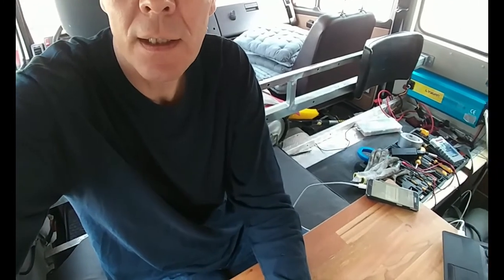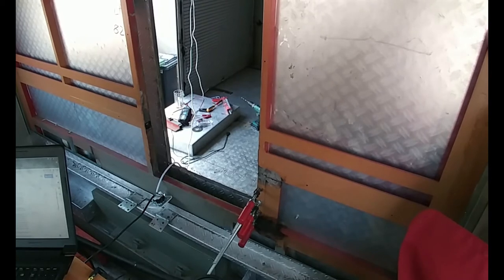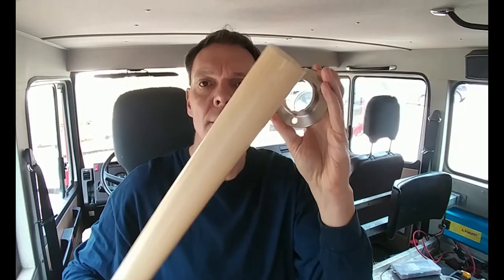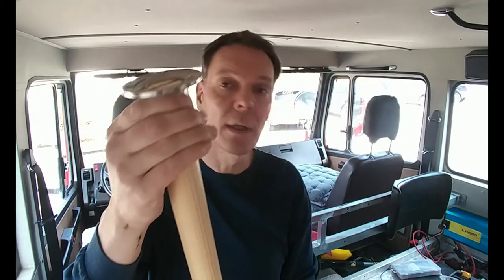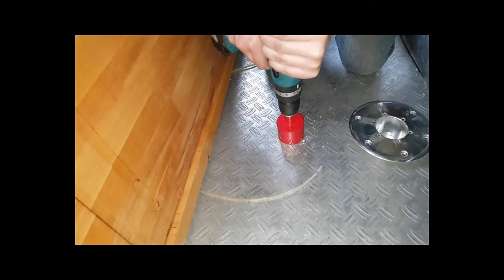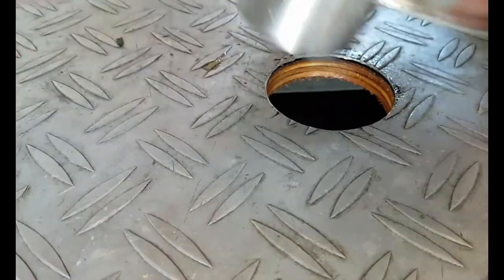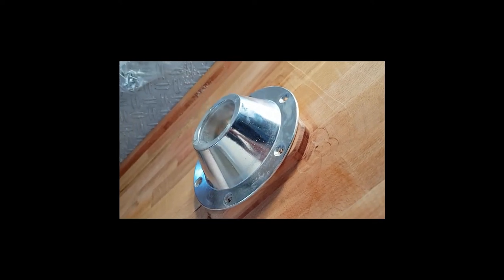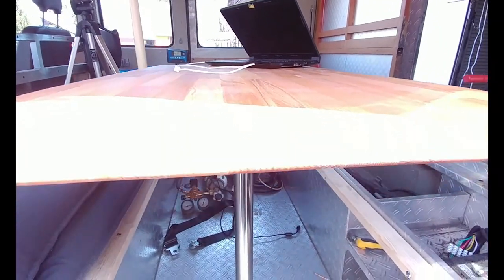How to built a camping table for the firetruck camper van DIY | Feuerwehr Wohnmobil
In this video we will show you how we built a camping table into our camper van firetruck. We also show you the mistakes we made and how out build will continue.